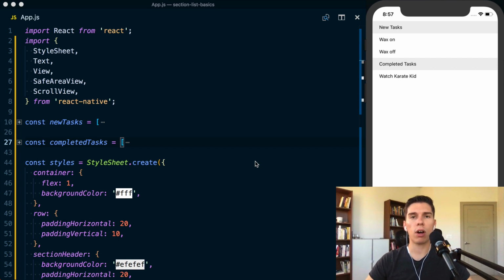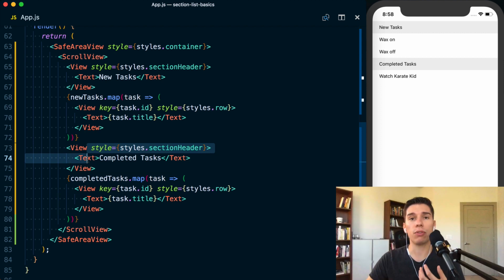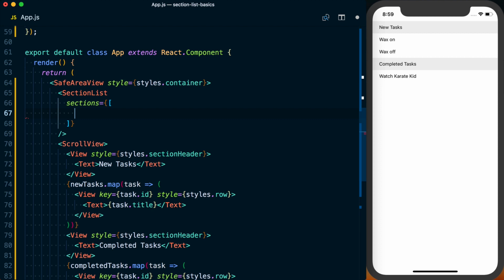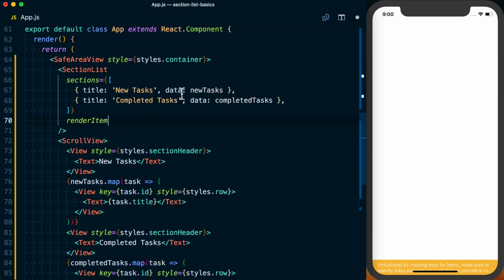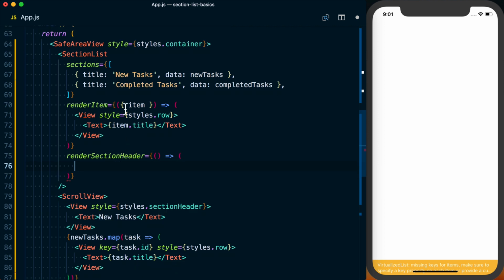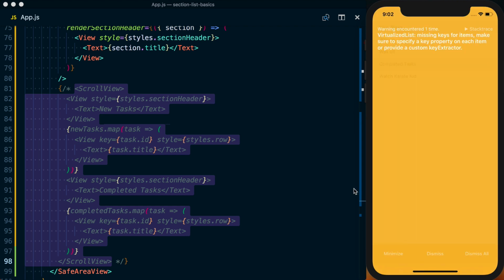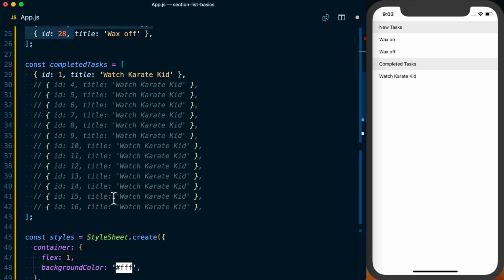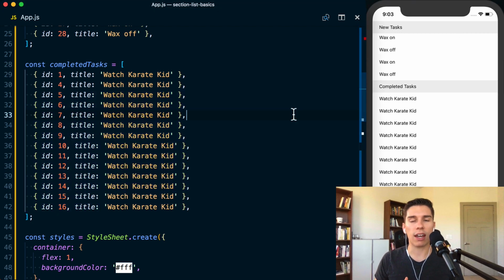How to Use the SectionList Component - React Native Basics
In this video you'll be introduce to the SectionList component from React Native core.